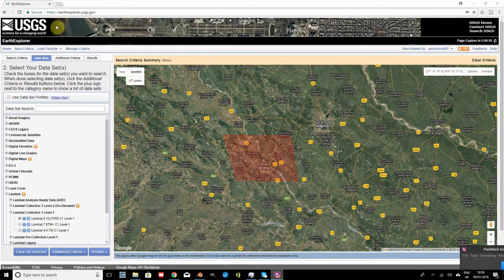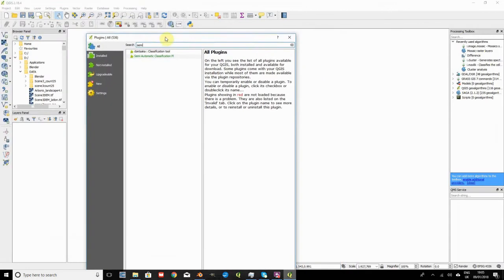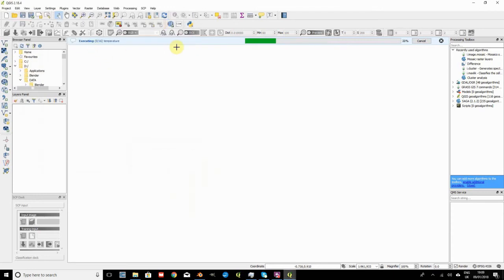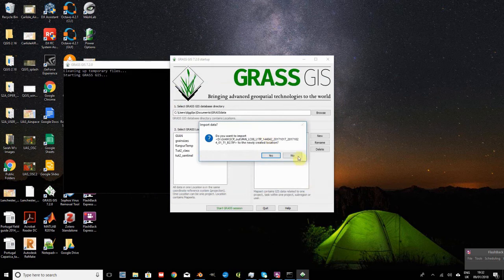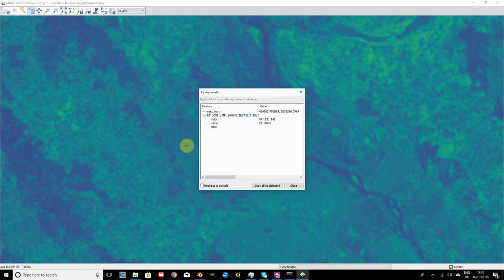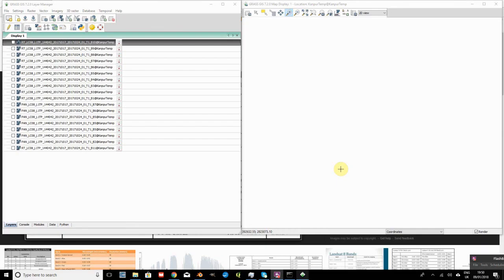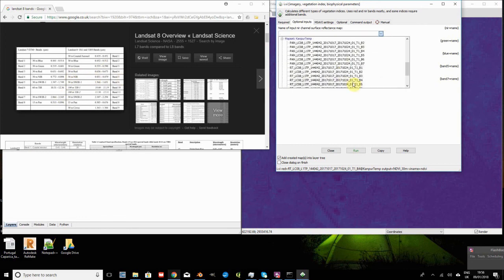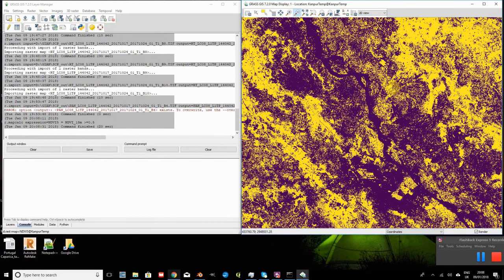GIAN tutorial 4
Fourth Tutorial in the GIAN course on sustainable urban management with GIS and remote sensing. Delivered at the IIT Kanpur outreach centre in NOIDA, DELHI, Jan 15th to 20th 2018.